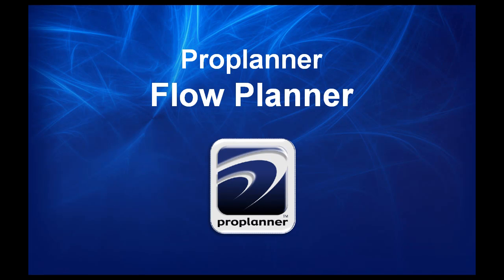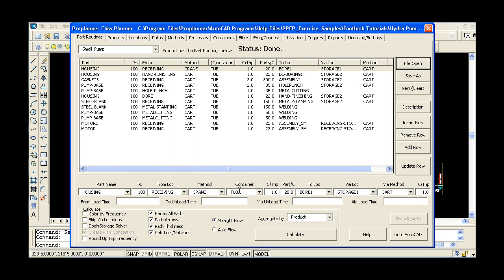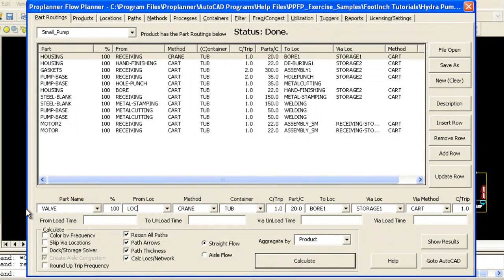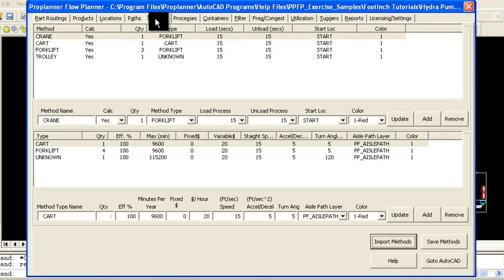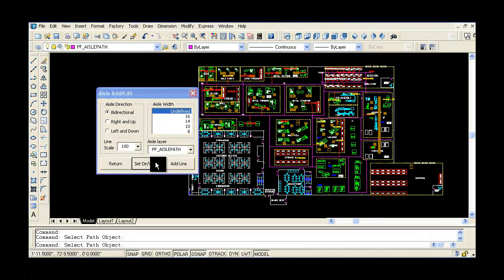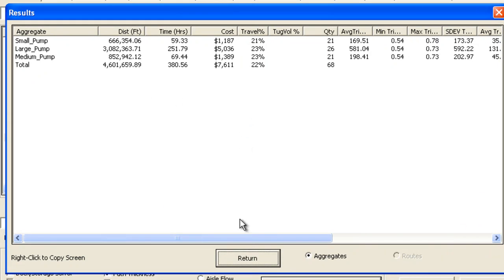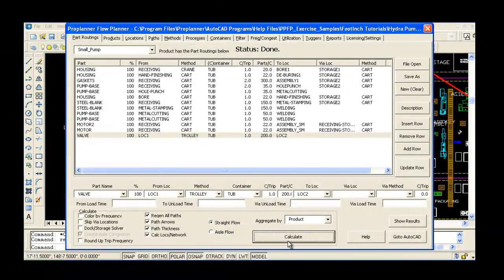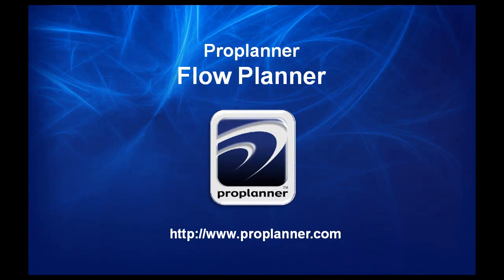Proplanner Flow Planner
With Flow Planner, you can perform material handling studies in a fraction of the time it takes to do by hand.  The ultimate result is a better factory layout faster.